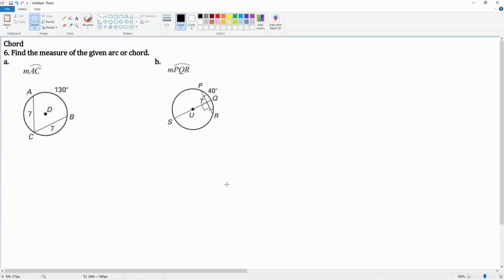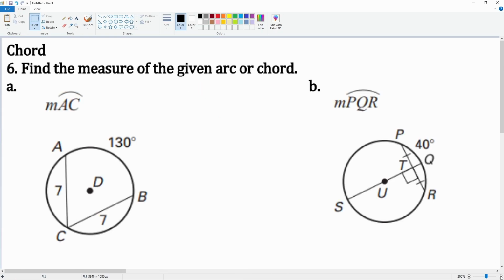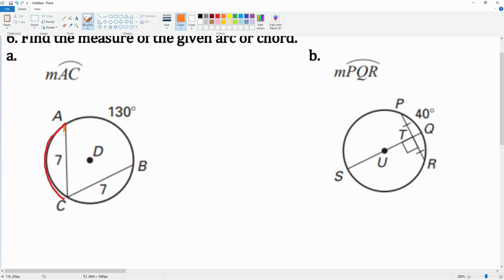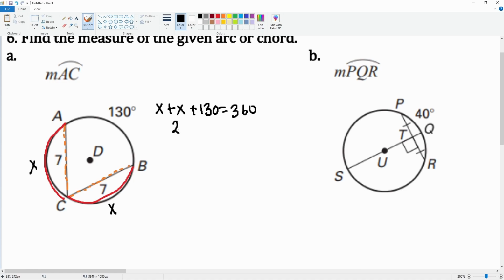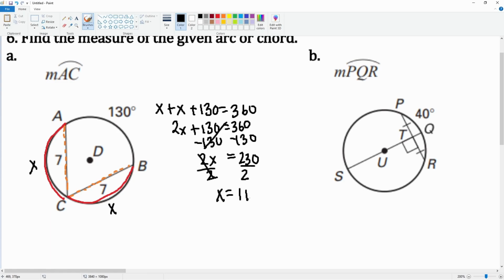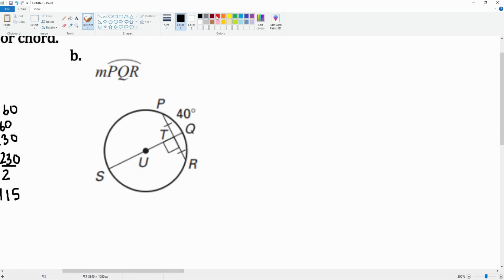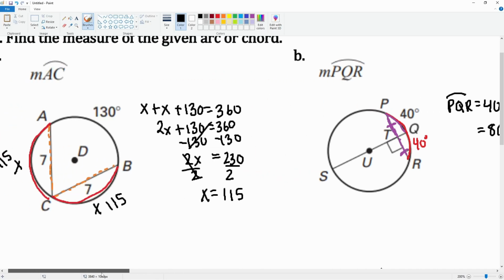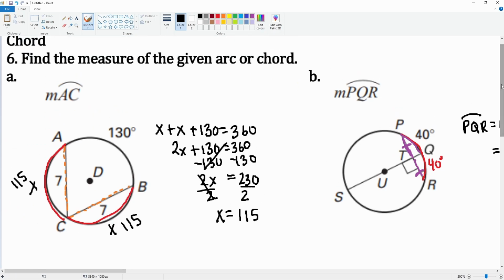Chapter 10 Problem 6 Chords within a Circle